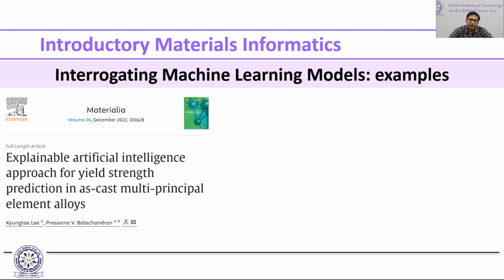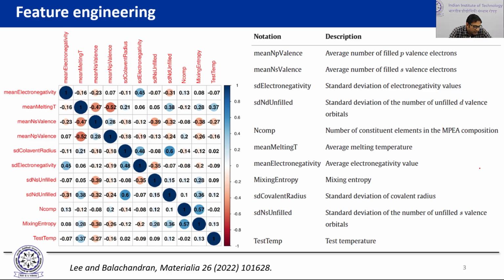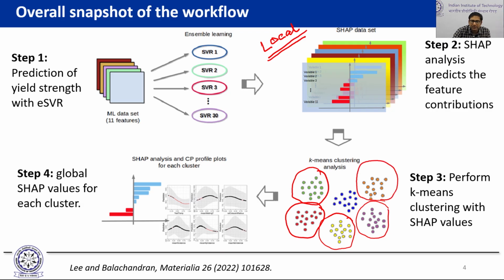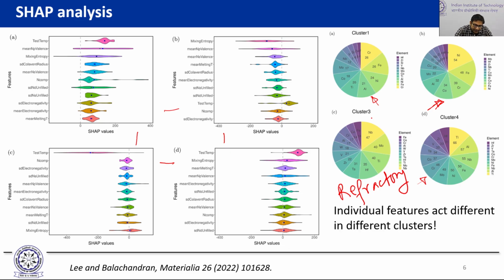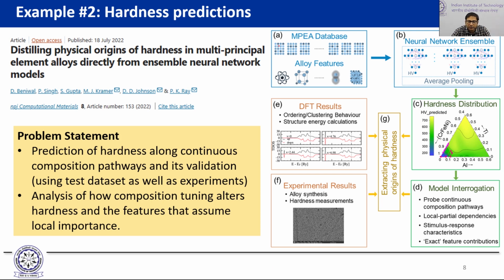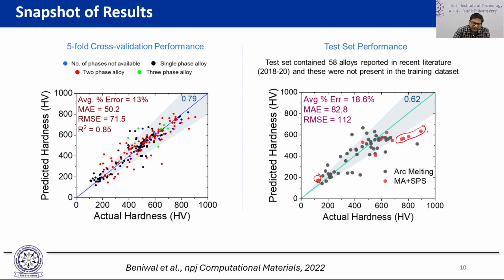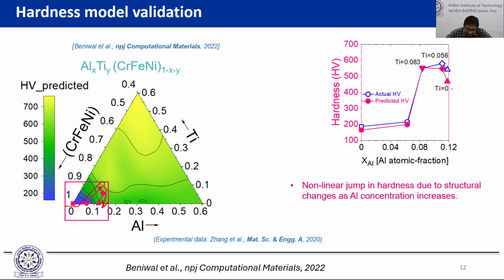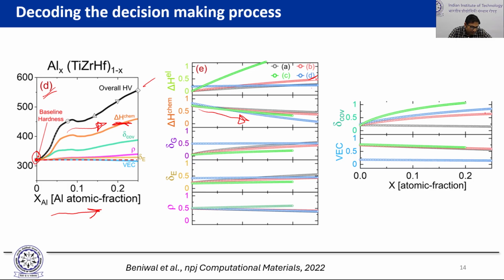Lecture 35 Part 2: (Interrogating Machine Learning models - Examples)